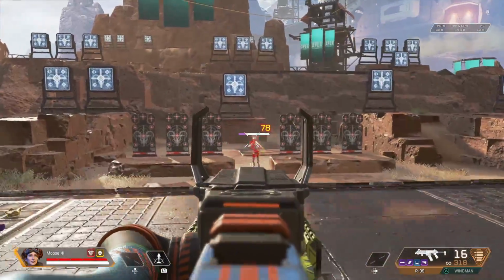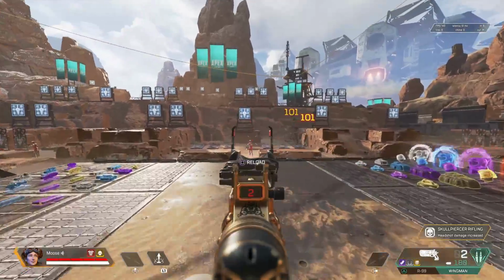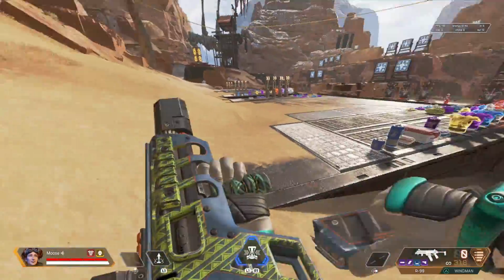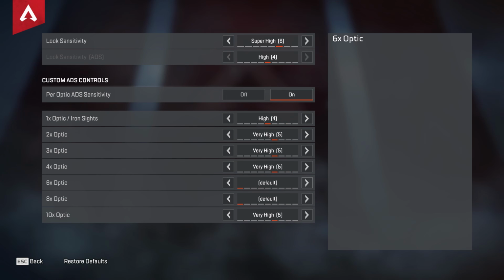The BEST CONTROLLER SETTINGS for Season 7 Apex Legends! (NON ALC)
apex legends btw